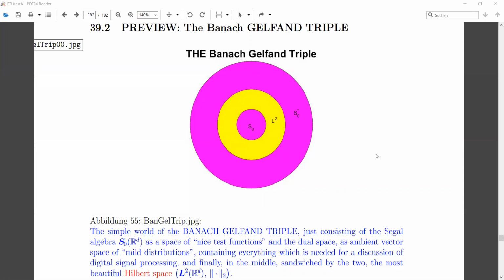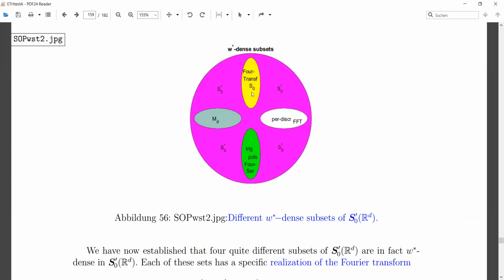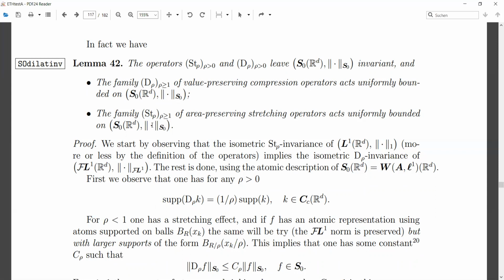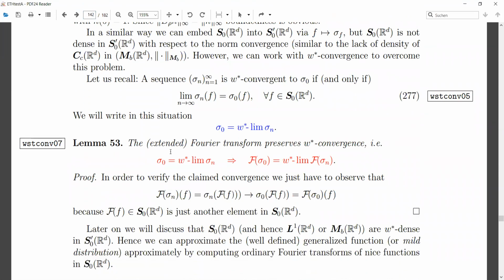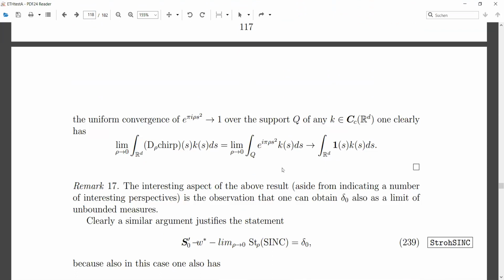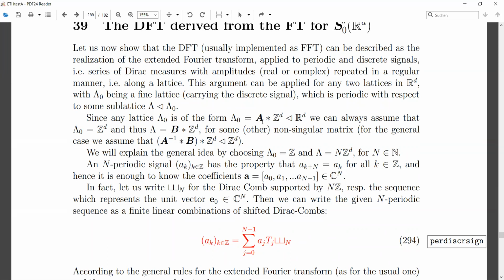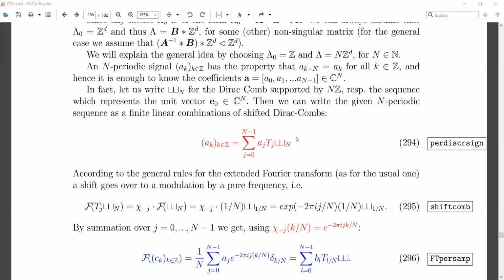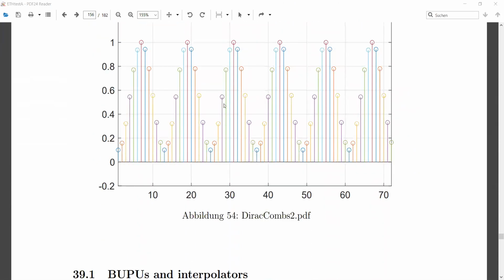ETHFei017A Mathematical Methods for Signal Processing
Having established the Fourier invariance of SO = W(FL1,l1) we have given the definition of the extended Fourier transform on the dual space.
We have shown that the validity of the Poisson formula is equivalent to the statement that the FT of the Dirac Comb over the integer lattice is again the Dirac comb (i.e. it is invariant under the extended Fourier transform).

We can derive a lot of properties from this claim, mostly by observing that regular sampling (along a lattice) corresponds to pointwise multiplication of a function f with a Dirac comb, while it corresondis to periodization on the Fourier transform side.  .. and more